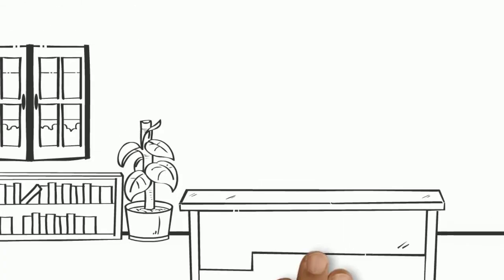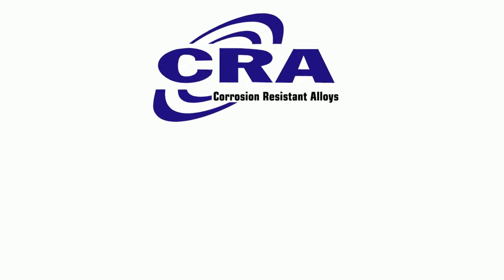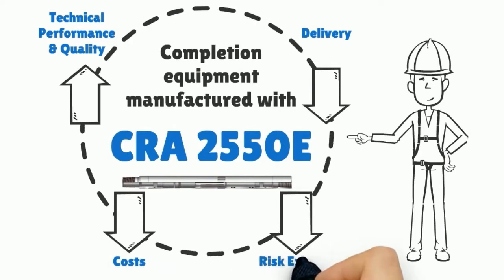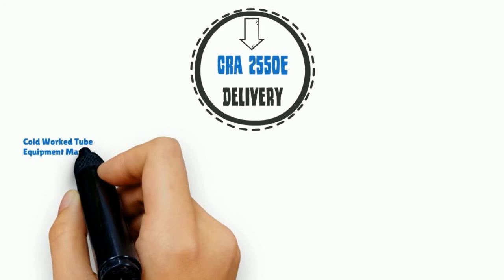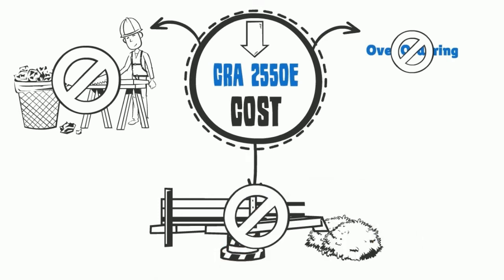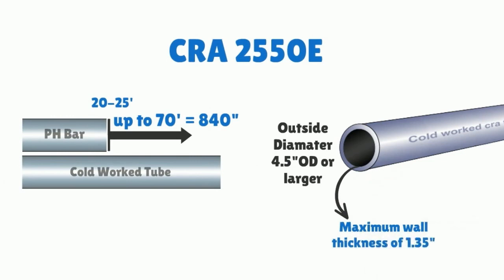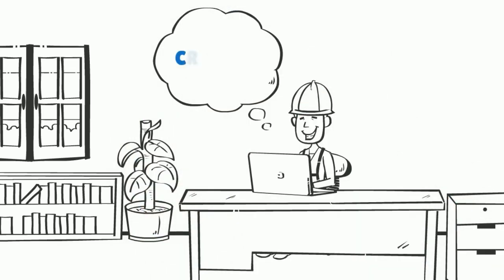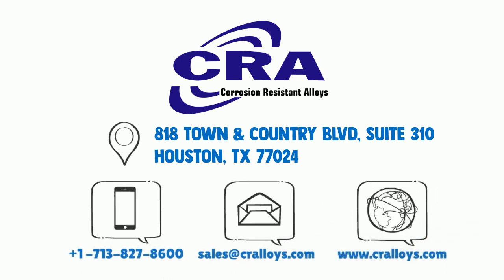Downhole Completion Equipment Manufactured with Corrosion Resistant Alloys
The benefits of using CRA 2550E nickel tubes versus PH Nickel Bar for completion equipment.
Contact our team to learn more!